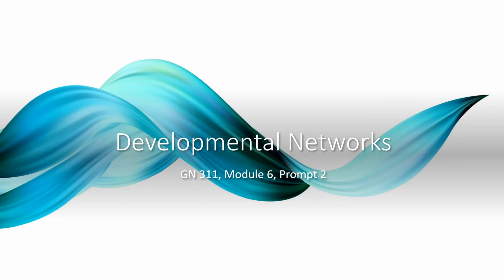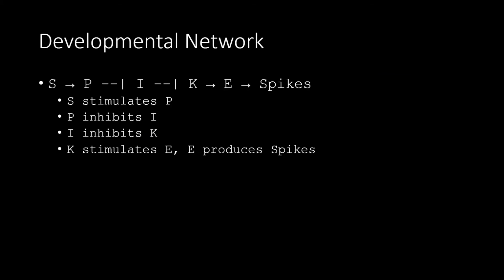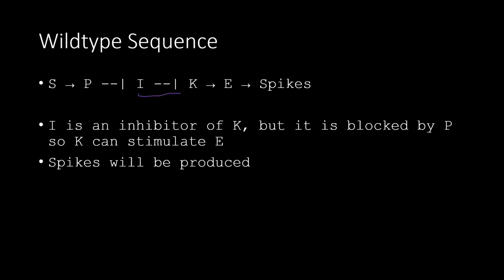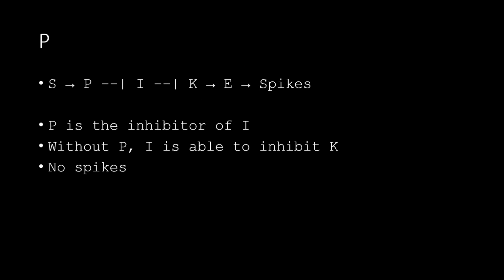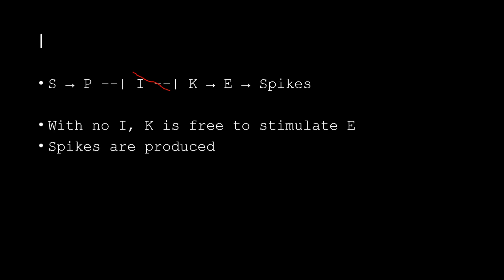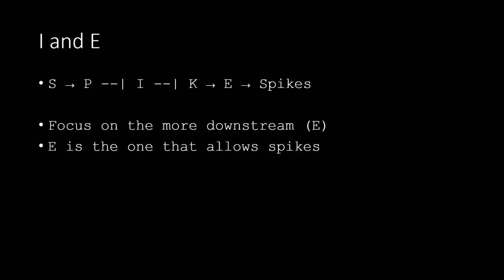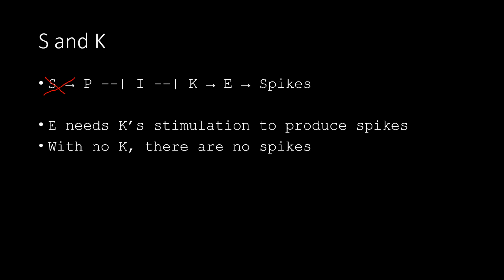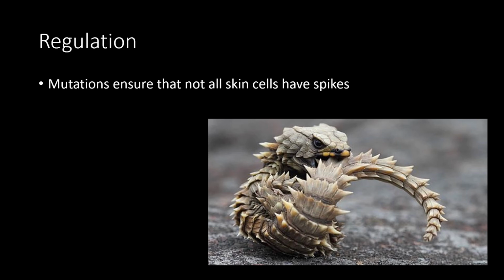GN 311 Video 6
References:
-GN 311- Principles of Genetics, Halweg and Jones, NCSU, Lecture Playposit Videos